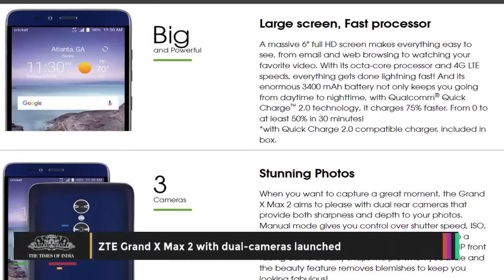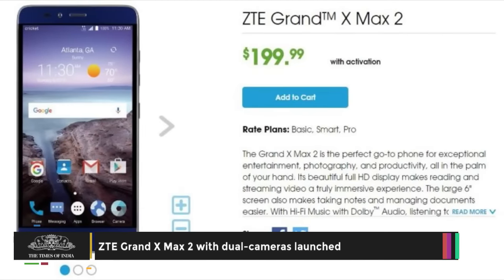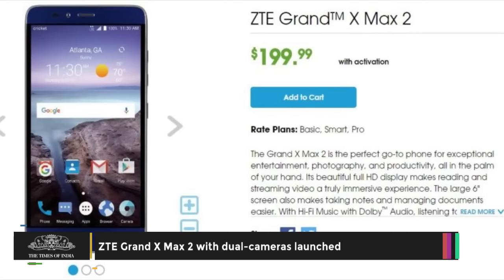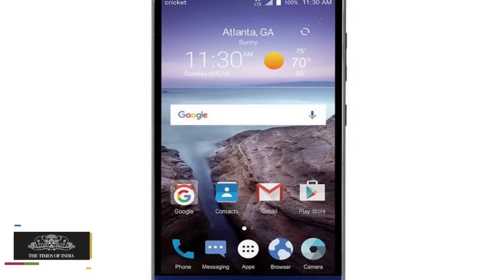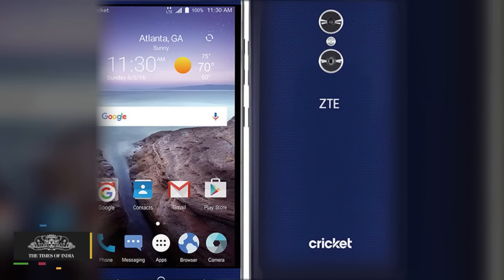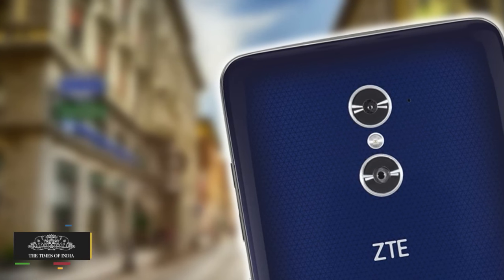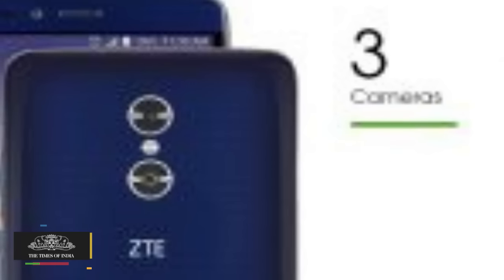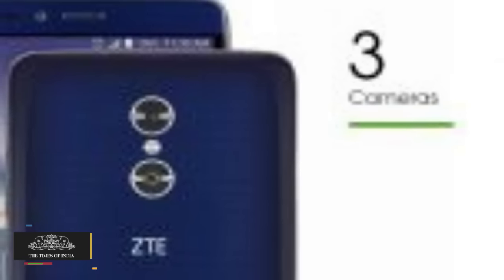ZTE Grand X Max 2 Launched | Key Feature-Dual Cameras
ZTE Grand X Max 2 with dual cameras launched.